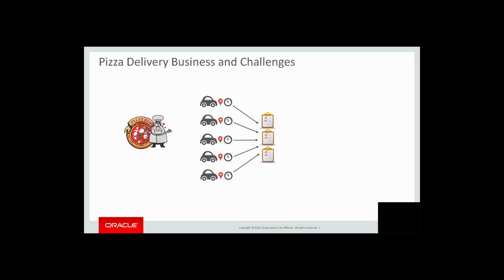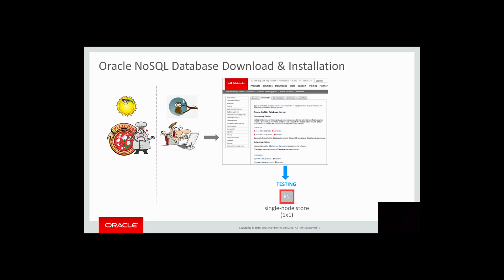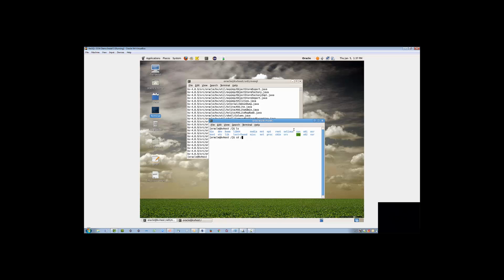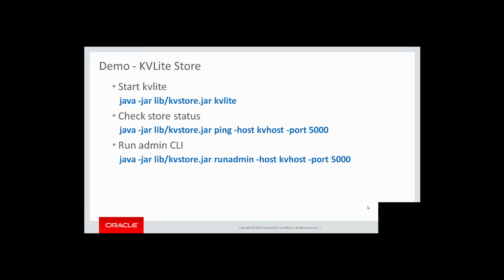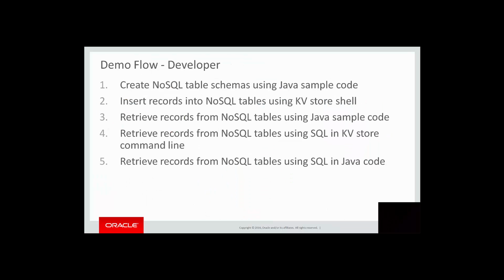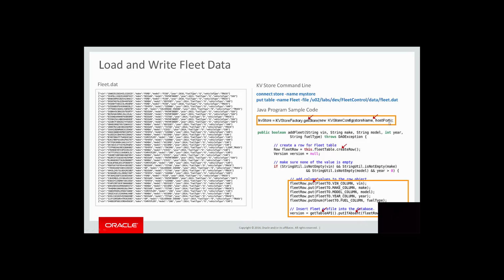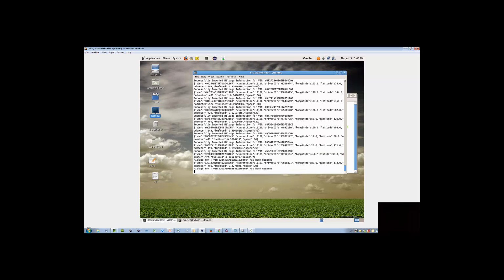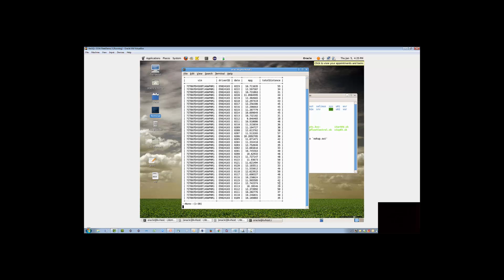Oracle NoSQL Application